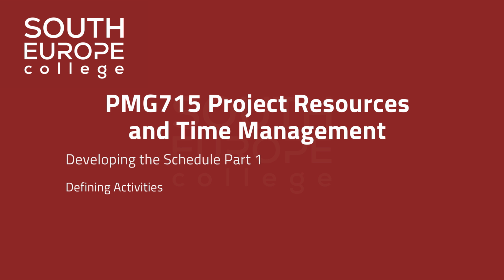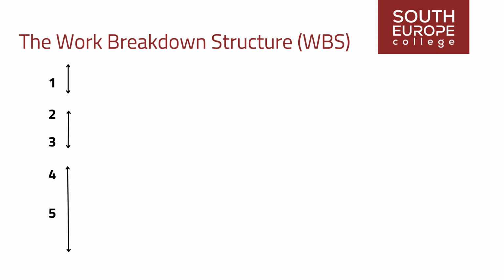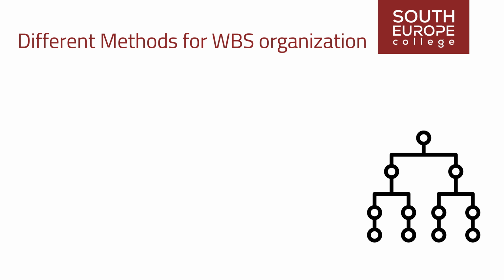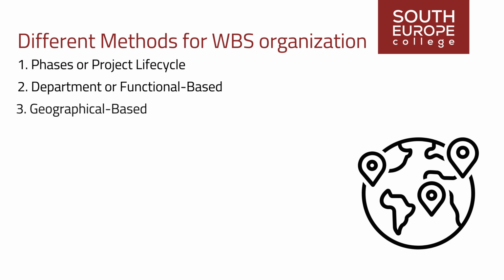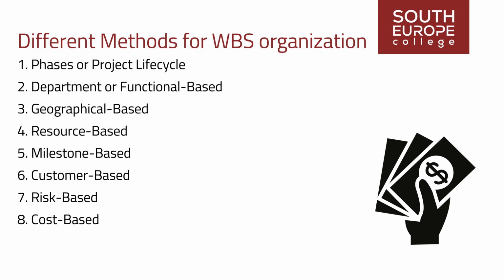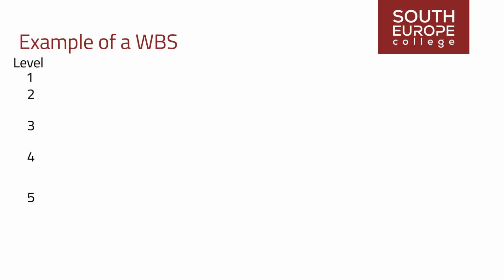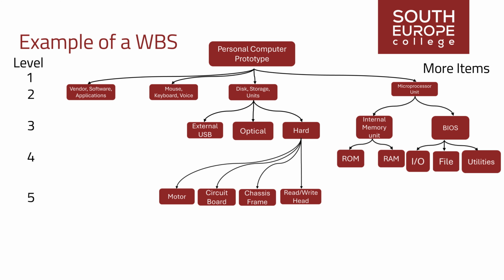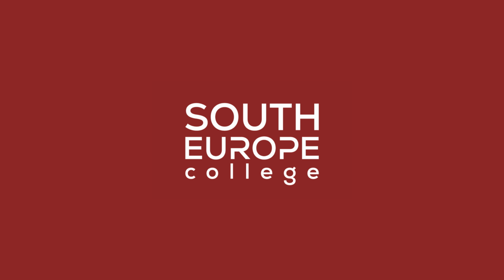W5 PMG715 VID 3